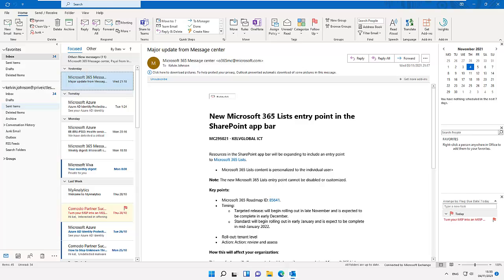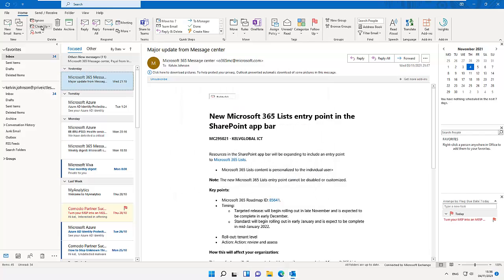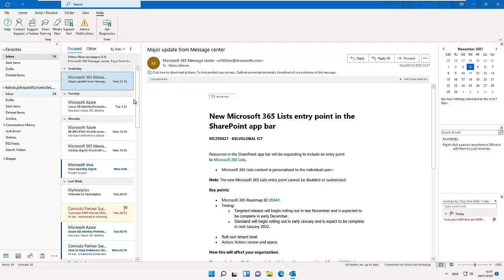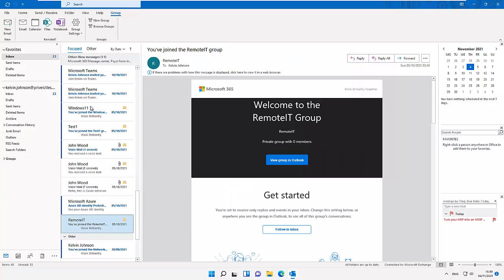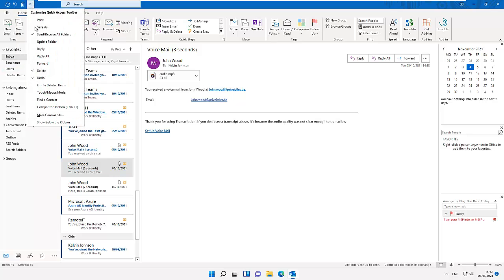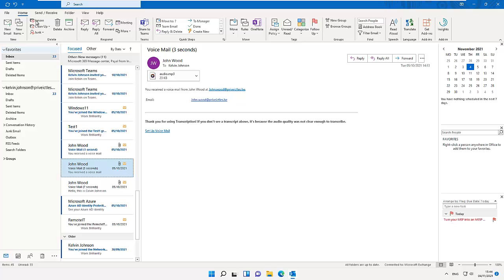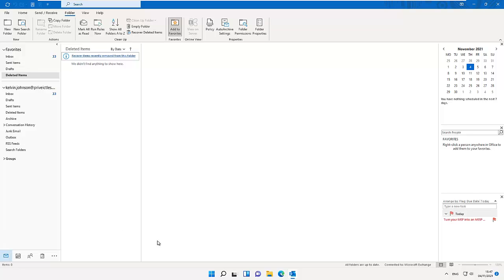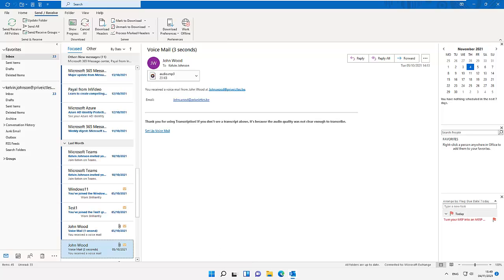Outlook 2021 Tutorial - Outlook Ribbon, Title Bar and Status Bar | Office 2021 - Part 5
In this tutorial you will learn everything you need to know about Outlook 2021. We are going learn all you need to Know About Outlook Ribbon, Title Bar and Status Bar.